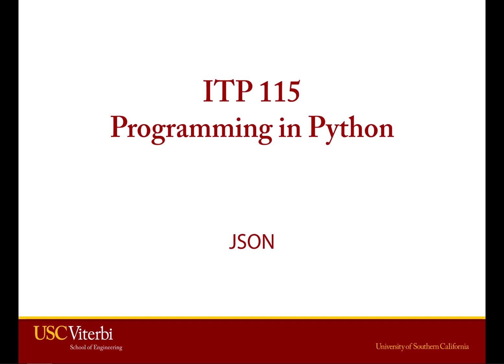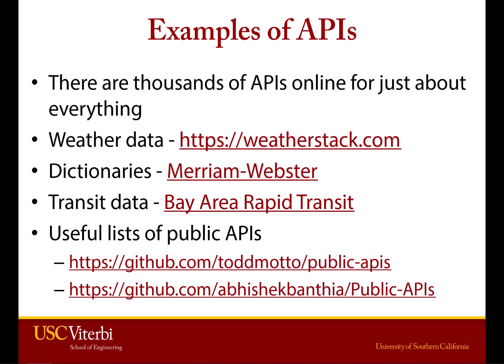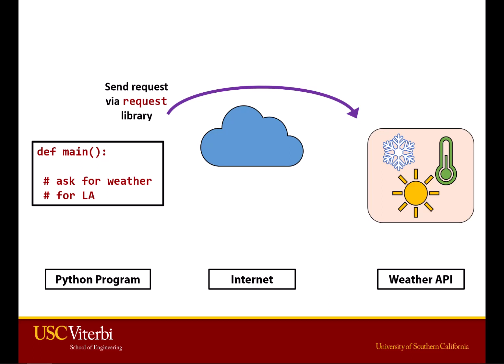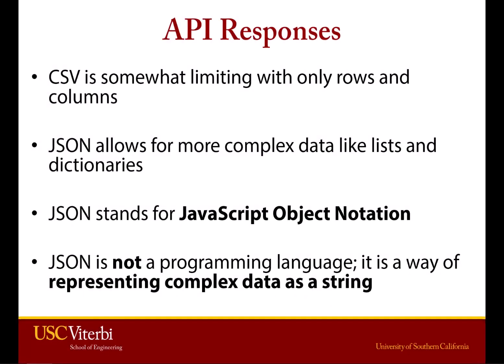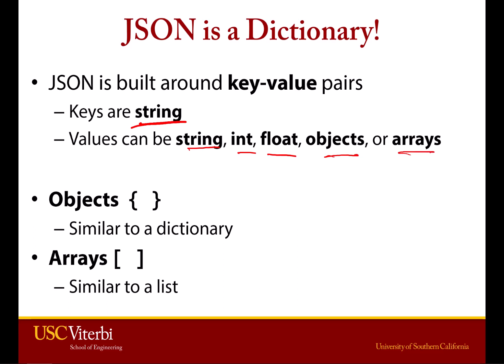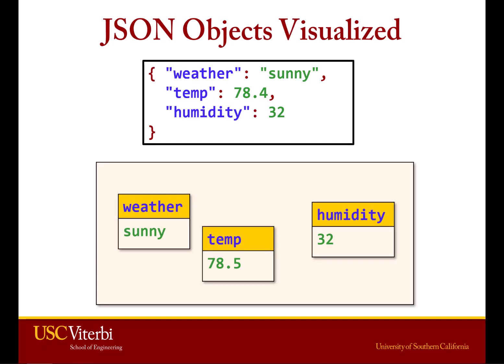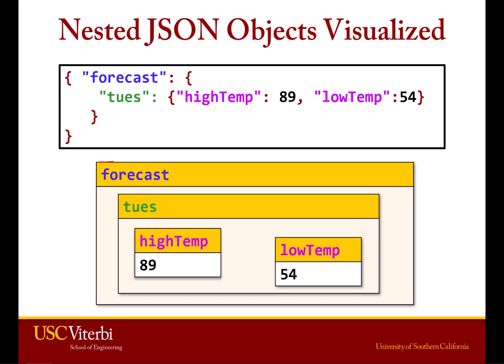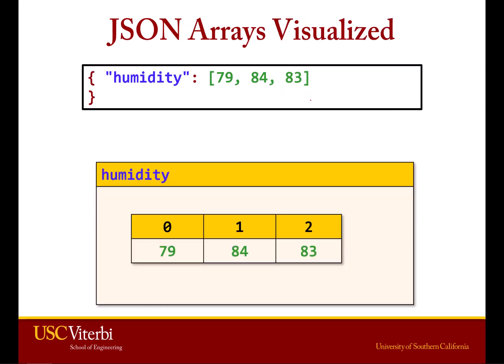JSON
This covers using Javascript Object Notation (JSON) in Python.